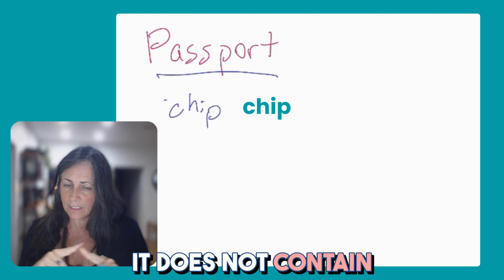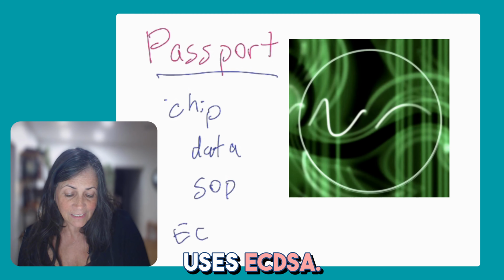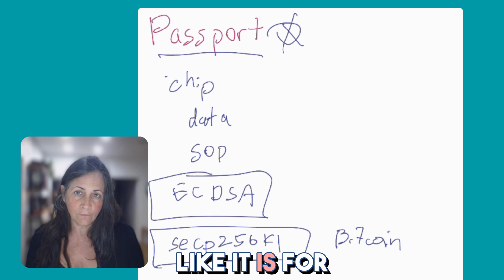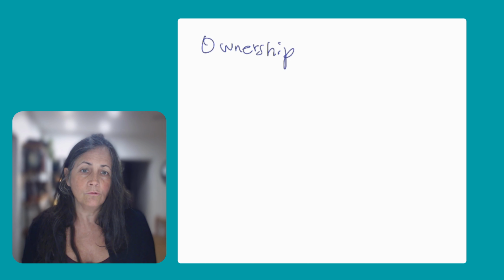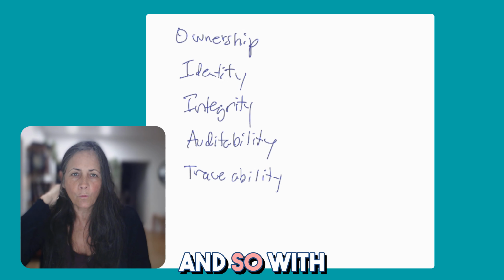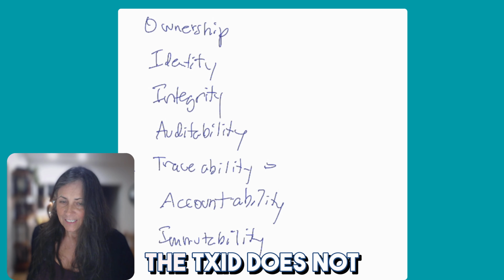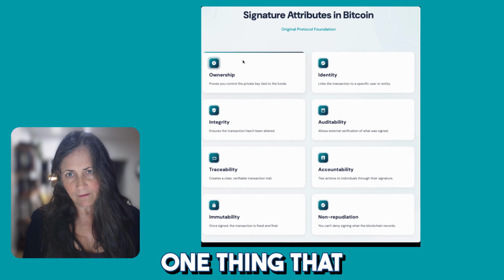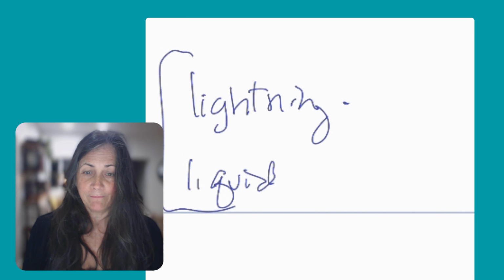Passports, Signatures & Bitcoin 🛂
Did you know your passport and Bitcoin have something in common? It’s called ECDSA — the digital signature algorithm that proves identity, ownership, and integrity. In this video, I break down why signatures are the heart of Bitcoin, what SegWit did to break them, and why BitcoinSV (BSV) preserves what the original protocol was always meant to be.

We cover:
 • How passport chips use the same signing principles as Bitcoin
 • What ECDSA actually does and why it matters
 • The 8 key attributes of a Bitcoin signature
 • How SegWit strips out signature data and breaks auditability, traceability, and more
 • Why Lightning and Liquid rely on this broken model
 • And why BSV and Teranode are the future — built on integrity, not patches

Understanding the importance of the signature is about restoring accountability, enabling legality, and building honest systems on a scalable blockchain.

Bitcoin already works the way it was designed — and it lives on in BSV.